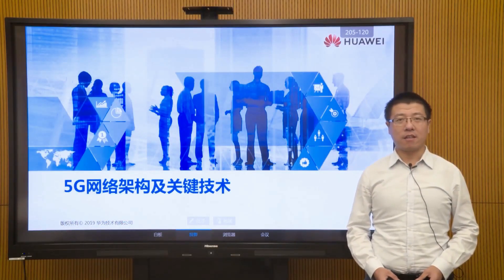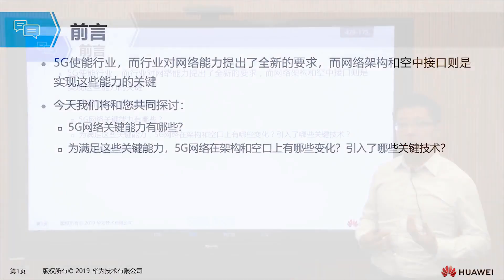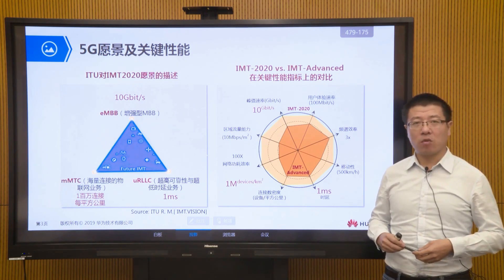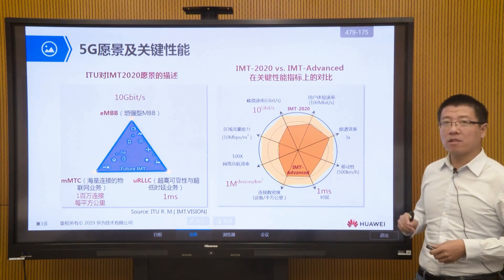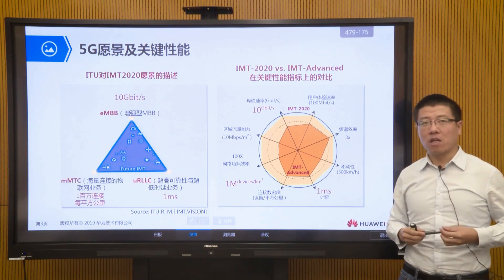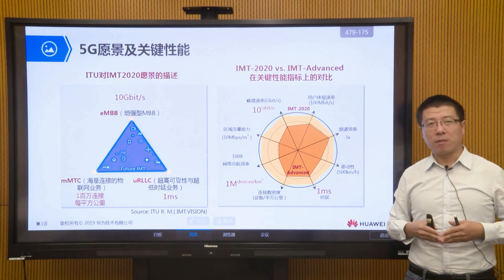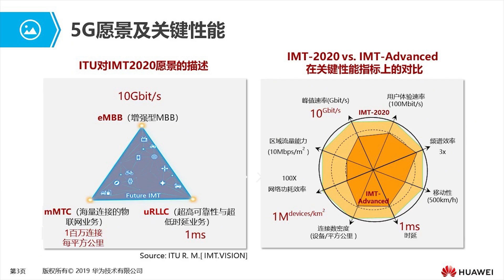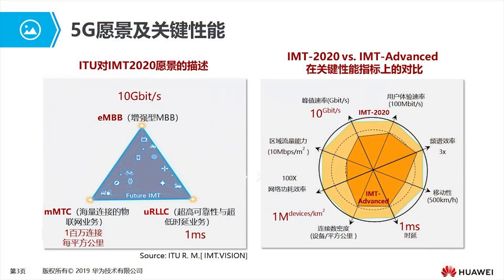5G Service Scenarios EXPLAINED: What You've Been Missing Out On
Welcome to our in-depth exploration of 5G Network Architecture and Key Technologies! 🌐📶

In this session, we delve into the transformative capabilities of 5G—higher speed, lower latency, and massive connectivity—and how they empower vertical industries and drive the data economy. Building on the foundational concepts from our previous lesson, we discuss:

1️⃣ Key Capabilities of 5G

Enhanced Mobile Broadband (eMBB)
Ultra-Reliable Low-Latency Communication (URLLC)
Massive Machine-Type Communication (mMTC)
2️⃣ Comparison with 4G

Spectral efficiency
User experience rates
Mobility support at higher speeds
Reduced latency and energy consumption
3️⃣ Innovative Network Architectures

Flexible slicing for vertical industry demands
Collaborative interstation communication
Optimized backhaul networks for traffic density
4️⃣ Advanced Technologies

New modulation and coding techniques
Multi-antenna systems for superior coverage
Green base station solutions for energy efficiency
5️⃣ Challenges and Solutions

Ensuring seamless integration across 4G, 5G, and future networks
Overcoming signal and network congestion
Leveraging AI and big data for intelligent network operation
📌 Whether you're curious about the future of 5G or diving into its technical intricacies, this video offers valuable insights into how 5G is shaping the digital landscape.

00:00 - 5G network architecture and key technologies
01:00 - Preface
01:59 - 5G vision and key performance
08:02 - Network challenges
13:20 - Important concerns on the road to 5G